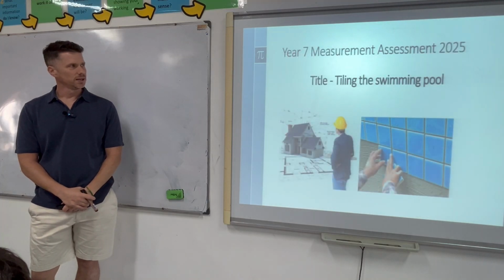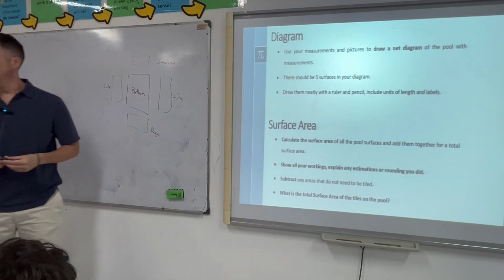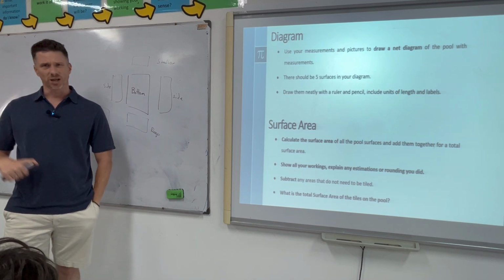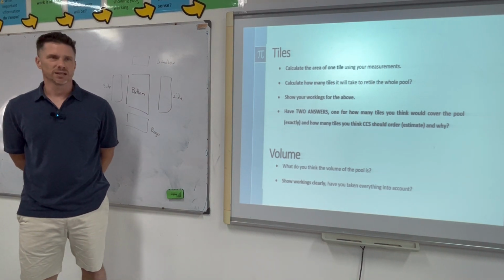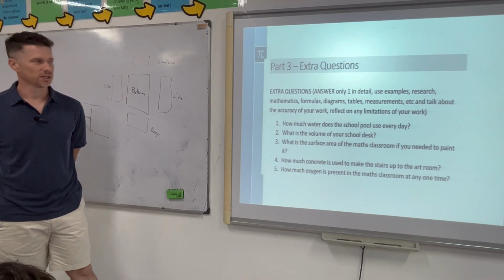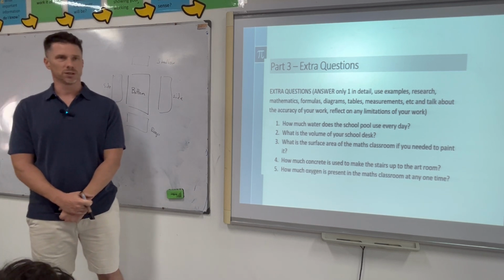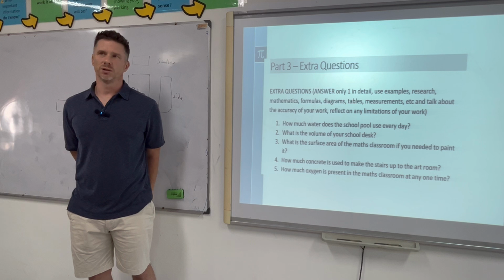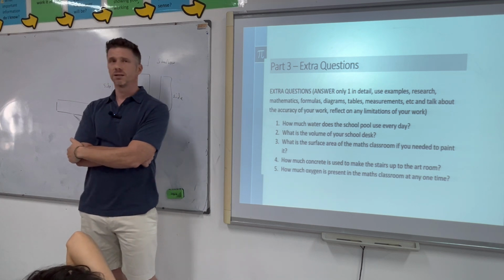Introduction to Year 7 Pool Assessment Task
IGCSE Extended
IGCSE Core
A Level
Leaving Cert
Common Core
Key Stage 3
MY